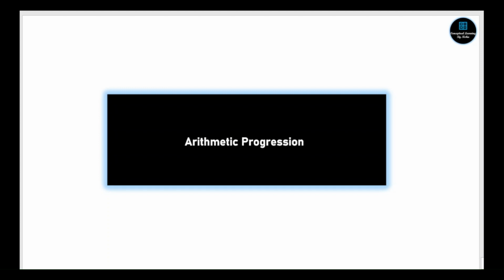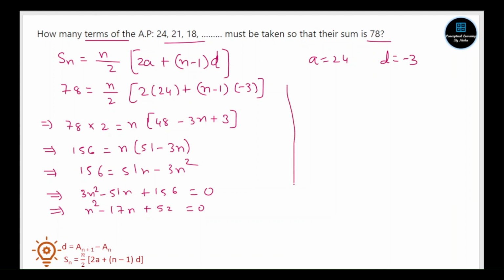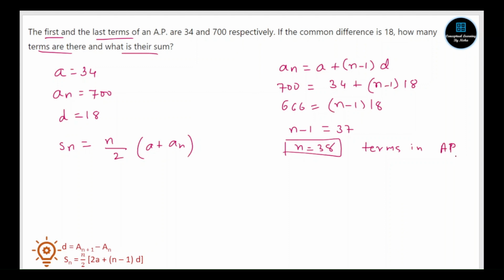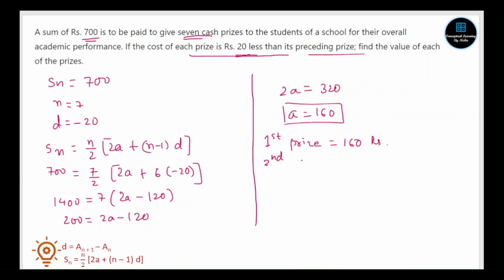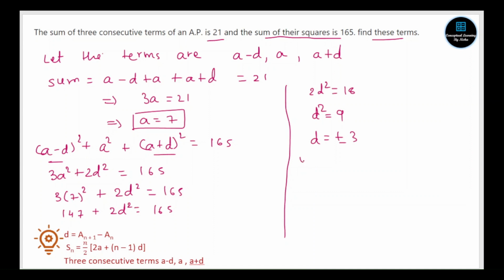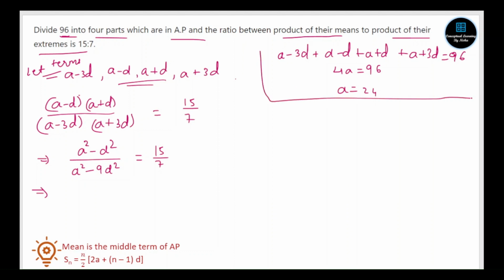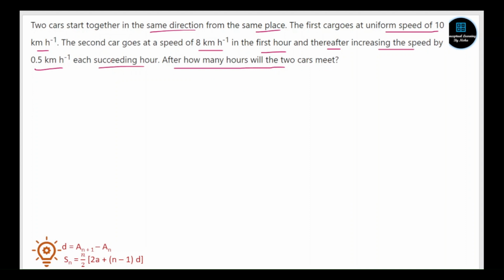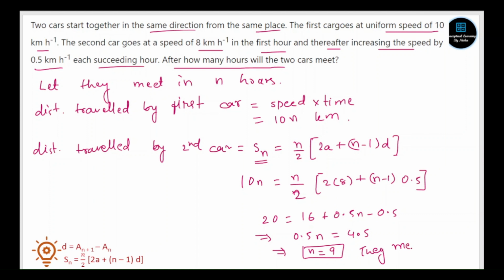Arithmetic Progression || Part 02 || Class 10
In this Video you can learn basic concepts of Arithmetic Progression, finding particular term and some HOTs with some tips and tricks.
What is arithmetic progression for Class 10?
What are the formulas of arithmetic progression Class 10?
What is the class 9th arithmetic progression?
What is the name of Chapter 5 Class 10?